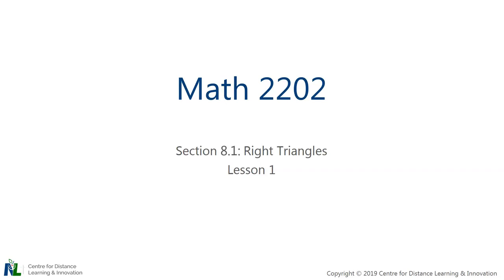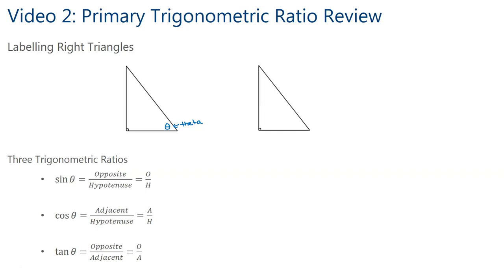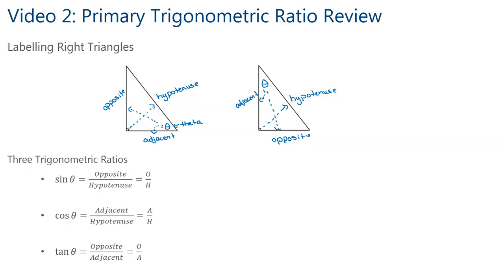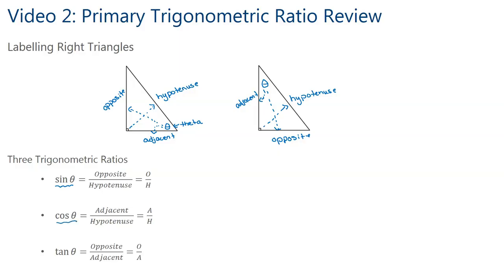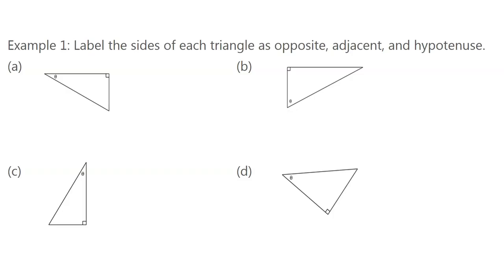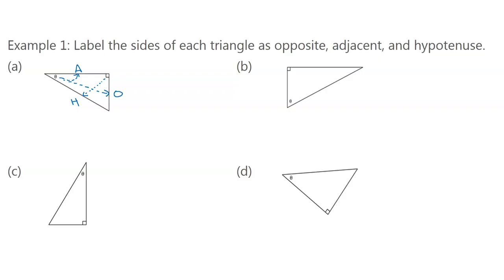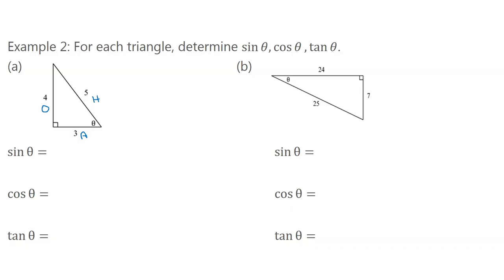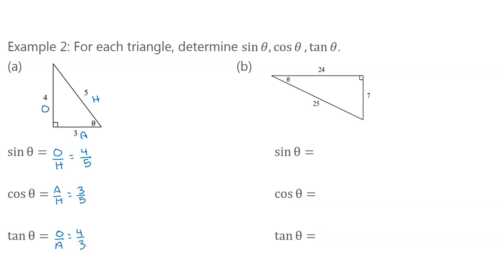Math 2202 — U8S1L1V2 — Right Triangles